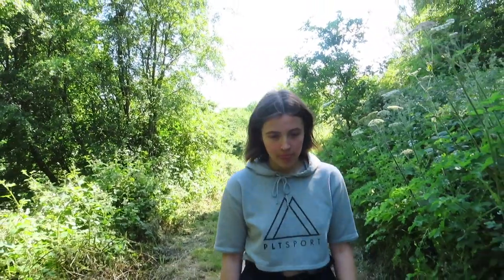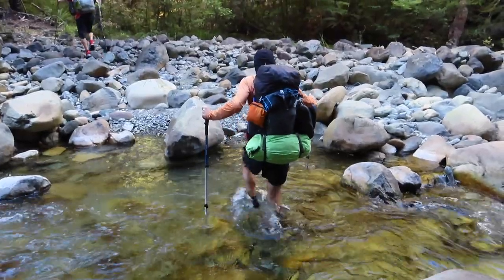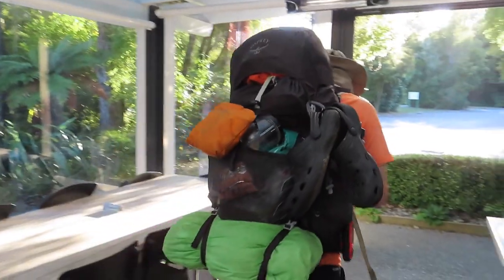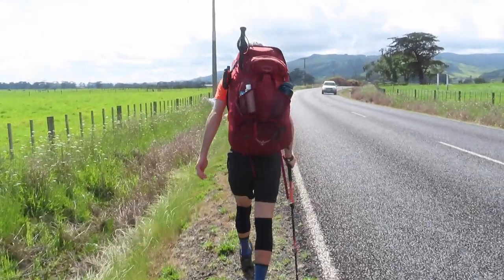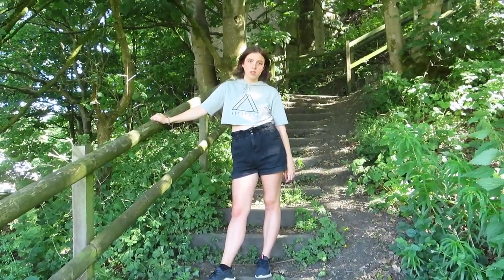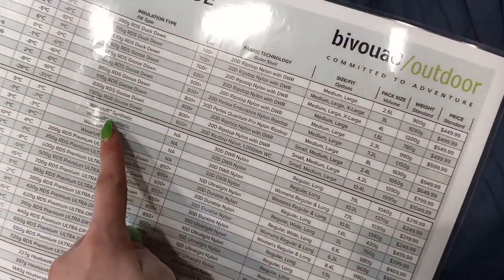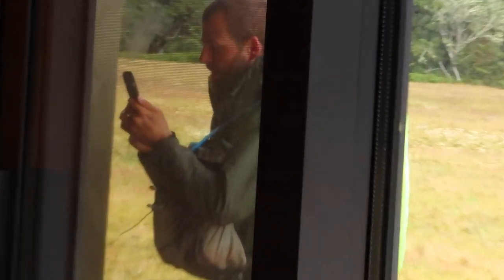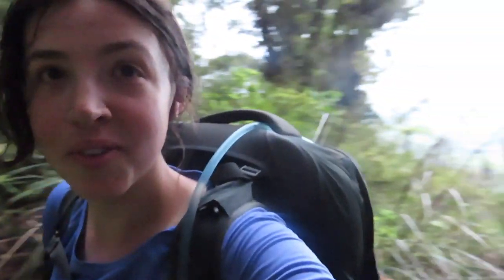Walking the Length of New Zealand | Te Araroa Trail Q&A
Hi again! It has been a while, but we’re back! A lot has happened since our last video, including us moving home for a little while, meaning that we are able to do a ton more hiking through the UK and Europe, which we’re very excited about! Anyway for this weeks video, we have finally got round to filming a Te Araroa Q&A video, its a little rough around the edges, but hopefully covers all of your questions, if there’s anything we haven’t answered, don’t hesitate to leave a comment below, and we’ll get back to you as soon as we can😊 Thankyou so much for watching, and we will see you next week💗

RESUPPLY LOCATIONS: (No surprise, we got them totally wrong in the video):
1. Pelorus Bridge: Café and Campground
2. St Arnaud: Alpine Lodge
3. Boyle Village: Outdoor Education Centre
4. Arthurs Pass: The Sanctuary

00:26 Intro
01:29 Filming & Editing
03:17 The Umbrella
03:49 Dealing with Wet Feet
05:08 Zero Days
06:40 Resupply Boxes
08:00 Planning Food
09:23 Best & Worst Sections
11:02 Kauri Dieback
12:21 Cell Service & SIMS
13:15 Osprey Talon 44
14:07 Hiking as a Couple
15:28 Budget
17:18 Must Haves
18:46 Choosing Gear
19:42 Tent vs Hut
20:51 Sandflies!
22:21 The Unexpected
23:19 Do Anything Differently?
23:40 Hiking Times
25:03 Maps
25:55 Planning / Logistics
27:20 PLB
27:48 Outro
28:16 Bloops